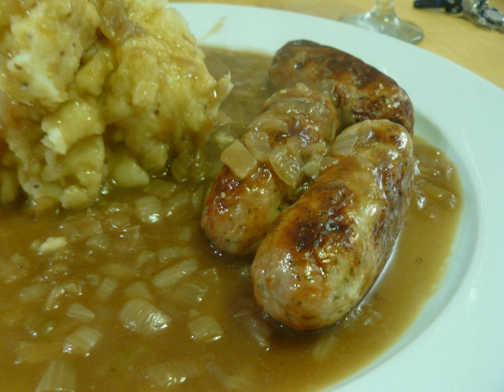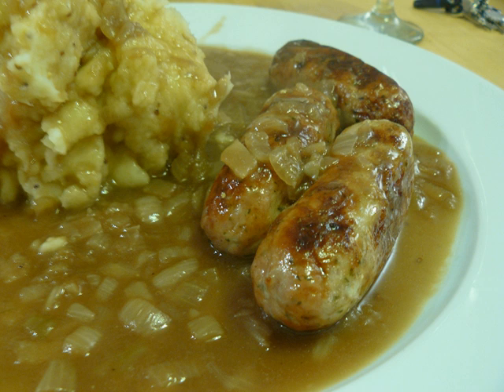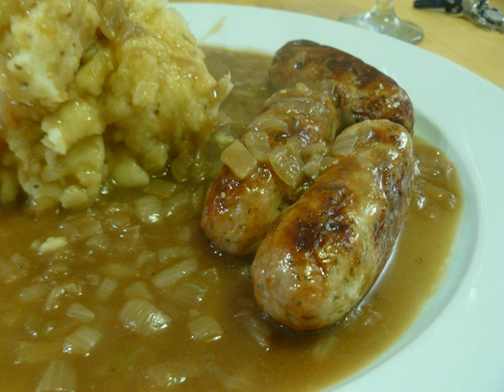Onion gravy | Wikipedia audio article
This is an audio version of the Wikipedia Article:
Onion gravy

00:00:35 undefined
00:01:11 undefined

- Socrates

SUMMARY
Onion gravy is a type of gravy prepared with onion. Various types of onions are used in its preparation, and some onion gravies use several types of onions in their preparation. Some preparations caramelize the onions. Onion gravy may be served to accompany many foods, such as pork, beef steak, meatloaf, hamburger, bangers and mash, hot dogs, and French fries, among others. Vegan onion gravy also exists, which may use seitan cooking broth in its preparation. Premade mixes and formulations also exist, such as solid sauce bars.